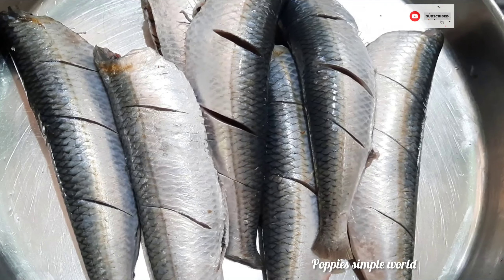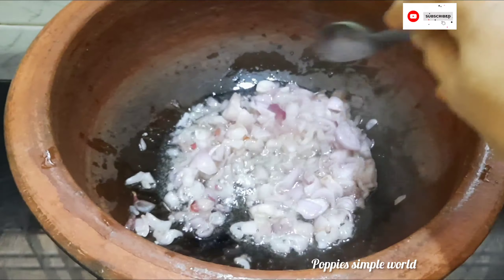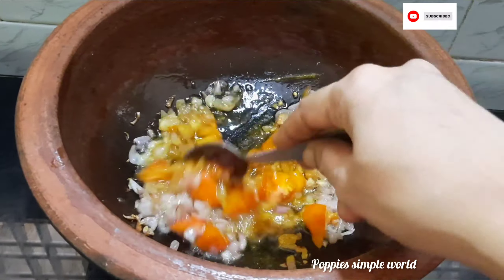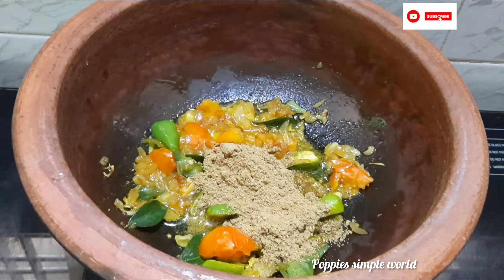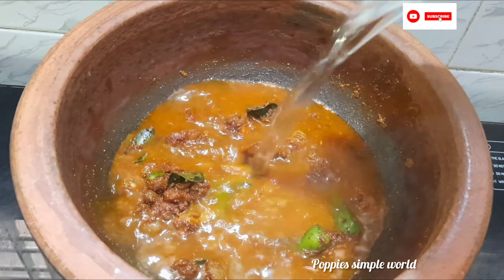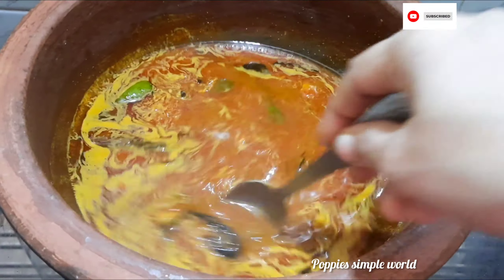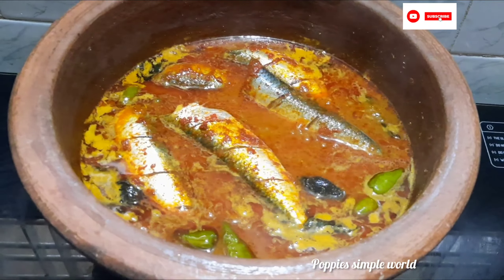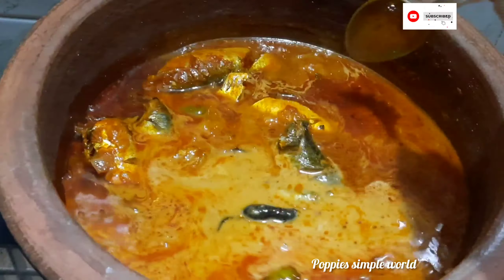മത്തി(ചാള )തേങ്ങാപ്പാൽ ചേർത്ത് വെച്ചത്/Mathi Curry/SardineFishCurry With Coconut Milk/Kerala/Recipe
മത്തി തേങ്ങാപ്പാൽ ചേർത്ത് വെച്ചത് # Sardine in Coconut Milk Mathi Curry## Kerala